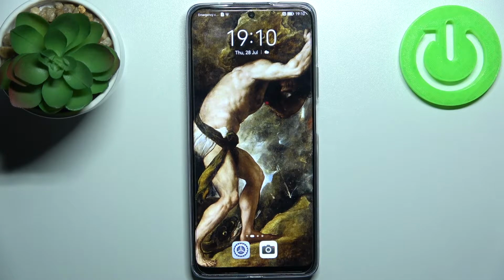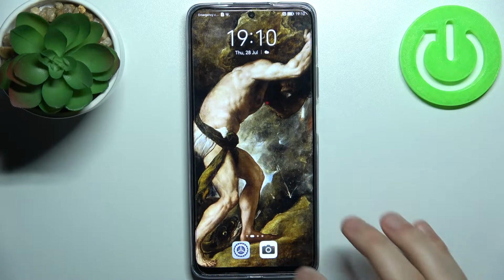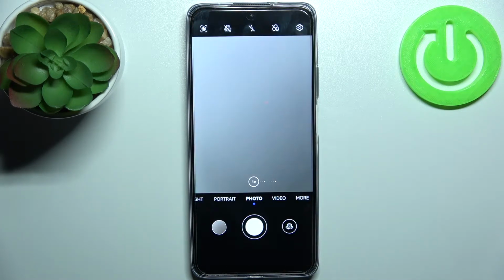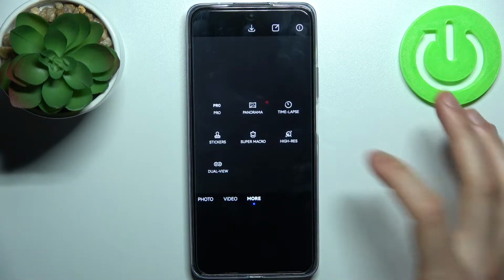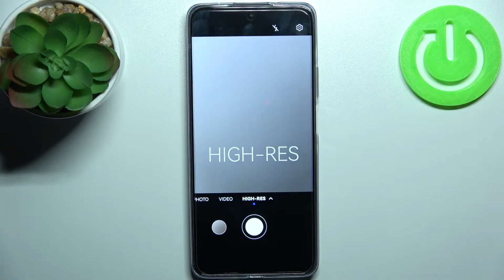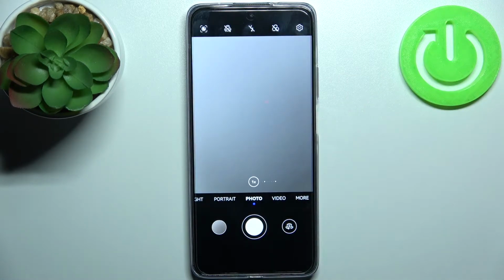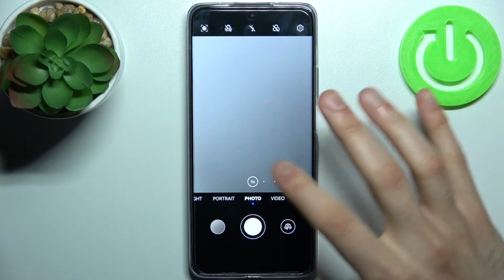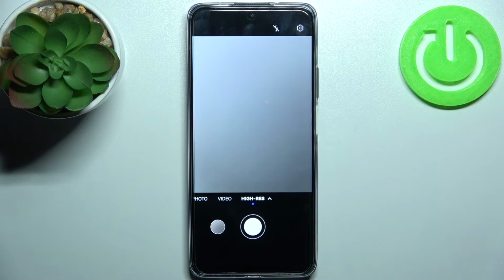How to Change the Camera Photo Resolution on the HUAWEI Nova Y90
Learn more about the HUAWEI Nova Y90:
Today's video tutorial will demonstrate how you can adjust the resolution for pictures in the camera of the HUAWEI Nova Y90 smartphone. Thus, if you would like to learn how to increase and improve the camera image quality and resolution on HUAWEI Nova Y90 mobile device, we kindly invite you to watch this video. Please enjoy!

How to increase the camera pictures resolution on the HUAWEI Nova Y90? How to improve the quality of the picture in the camera of the HUAWEI Nova Y90? How to adjust the camera photo resolution on the HUAWEI Nova Y90?